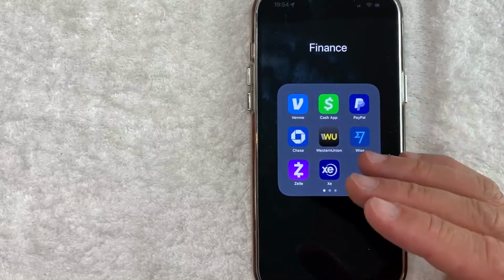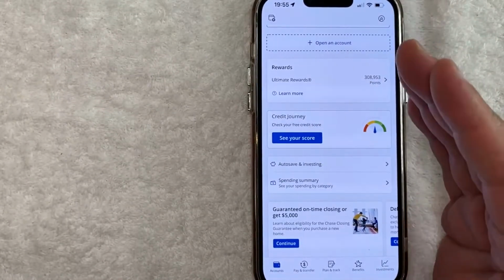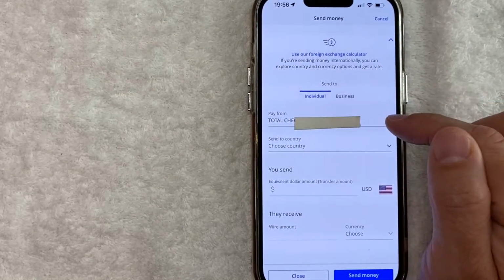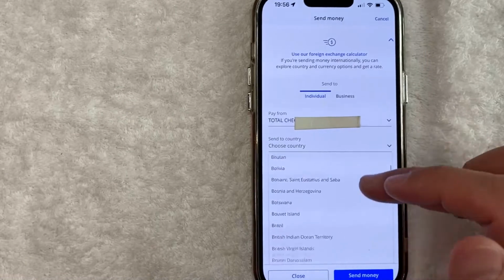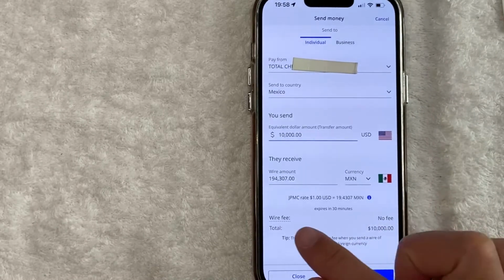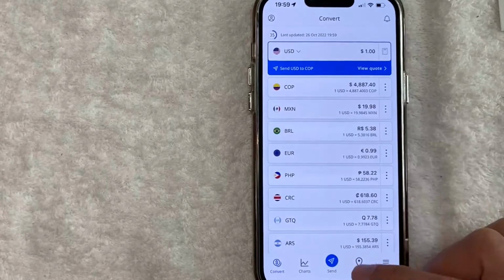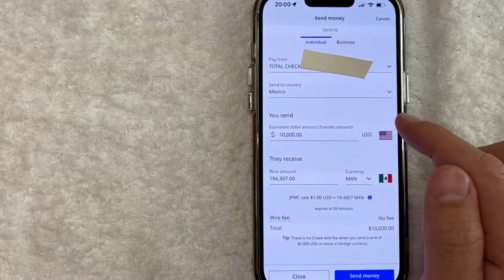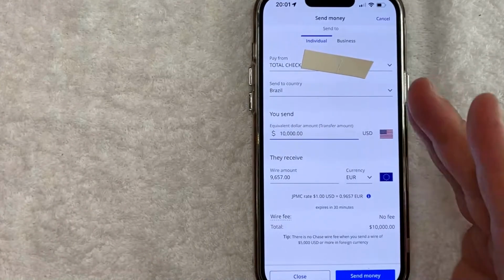✅ How To Check International Wire Exchange Rate For Chase App 🔴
JPMorgan Chase & Co. is an American multinational investment bank and financial services holding company headquartered in New York City and incorporated in Delaware. As of 2022, JPMorgan Chase is the largest bank in the United States, the world's largest bank by market capitalization, and the fifth largest bank in the world in terms of total assets, with total assets of US$3.954 trillion. Additionally, JPMorgan Chase is ranked 24th on the Fortune 500 list of the largest United States corporations by total revenue.